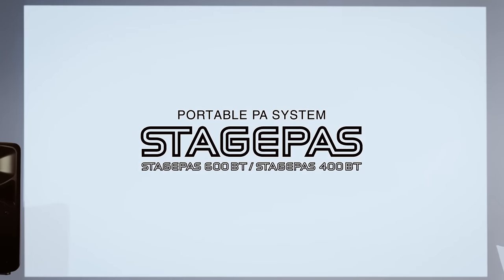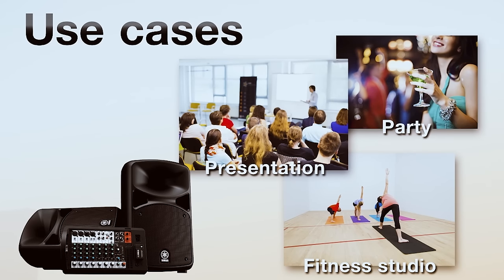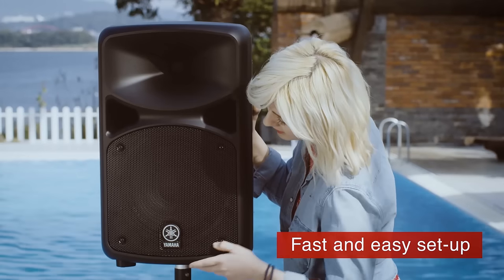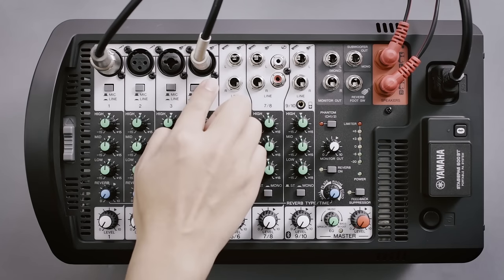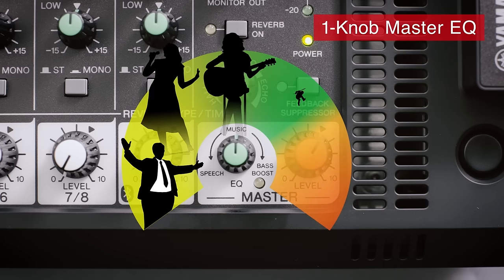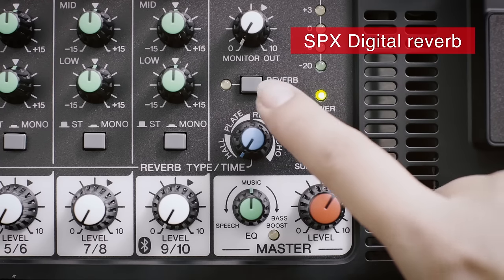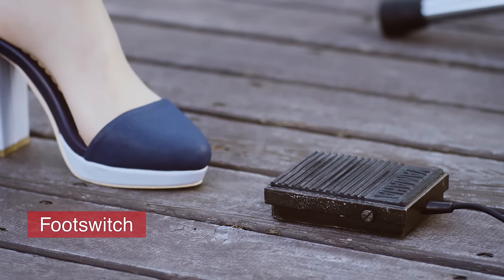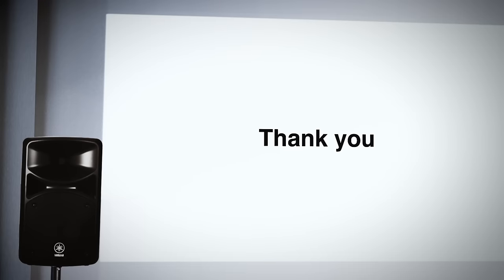Yamaha All-in-One Portable PA System STAGEPAS 600BT 400BT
When it comes to portable live sound solutions, it doesn't get any better than STAGEPAS. With impressive power and sound quality, intuitive control, and a comprehensive array of flexible features, now including Bluetooth wireless audio streaming, this all-in-one PA system builds on the STAGEPAS legacy of providing everything you need to transform any environment into your own personal